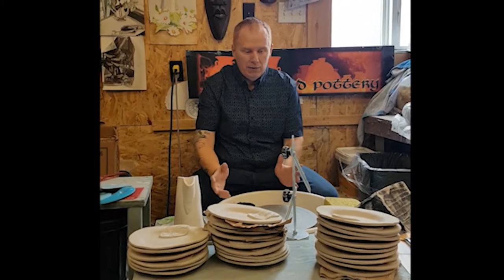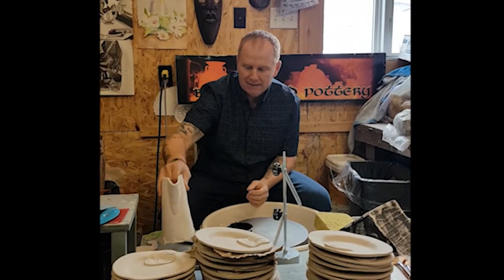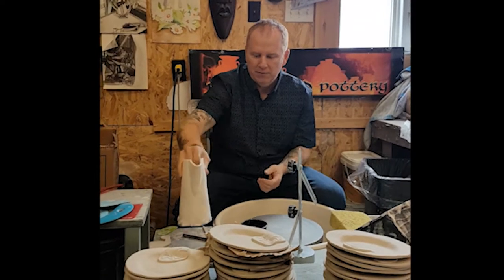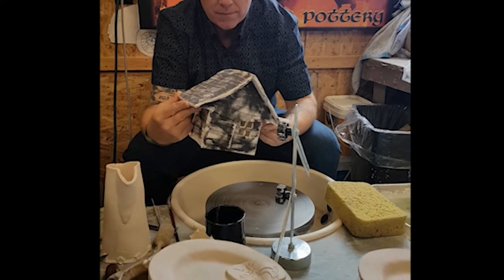MartyByrne - Labrador Erratics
There are secrets the Labrador land and sky reveal from distant places and eras, in a place where wilderness is so vast and its historical industrial area is slowly given space for traditions and cultural flourishment, Byrne’s art reflects the push of a mining town set in a land filled with the unique beauty of the northern lights “If we close our eyes, we can almost hear their echoed whispers in the razored cold. If we open our hearts, we can mould them into what the earth imagines it could become in our hands.”

Labrador West ceramic artist Marty Byrne combines the beauty of the land with hints of its past and the current industrialized reality, Labrador erratic plays on and the unevenness of patterns and movement that shaped the people and the land that surrounds him.